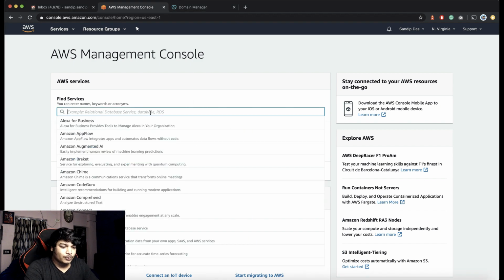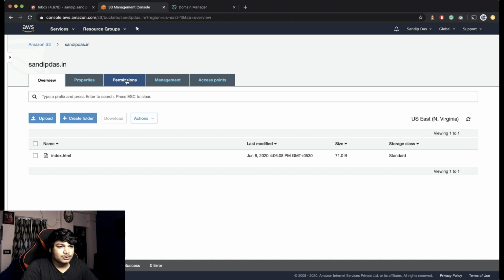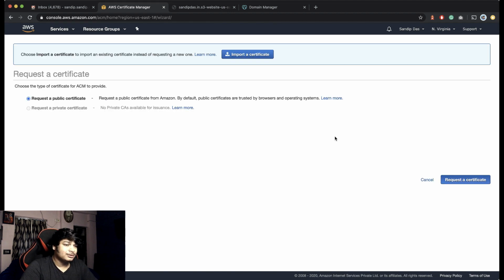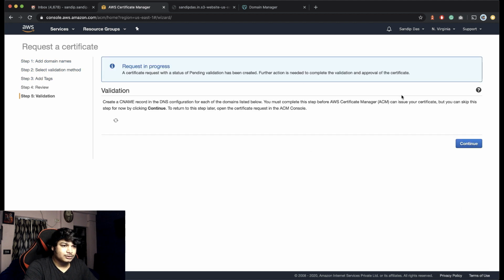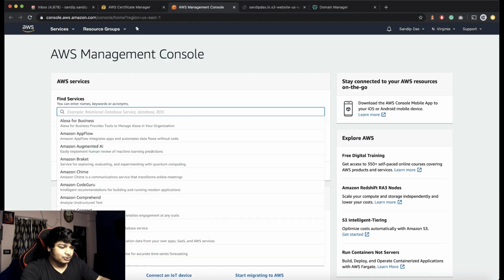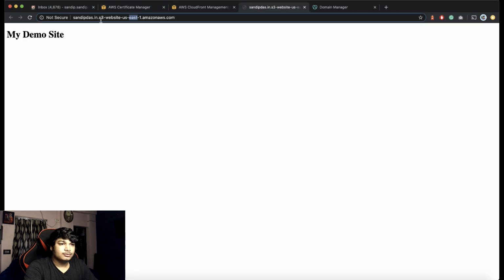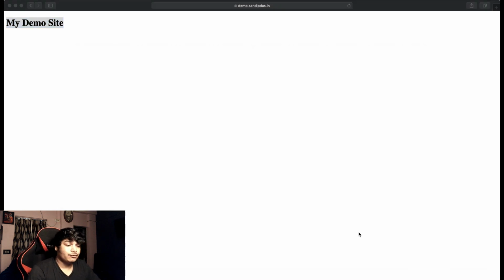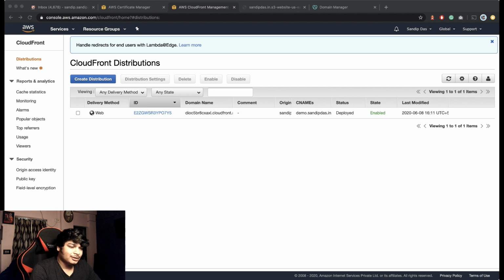AWS S3 Hosting: Host A Static Free HTTPS Site in Just 5 Minutes Using AWS S3 with ACM & Cloud Front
In this tutorial, I am showing how easily and quickly you can set-up a static HTTP site in just 5 mins with AWS ACM & Cloud Front.

Note: The HTTP certification is free if you use ACM (AWS Certificate Manager)